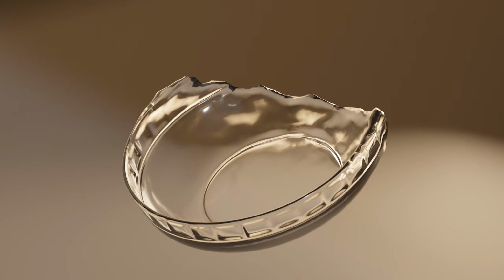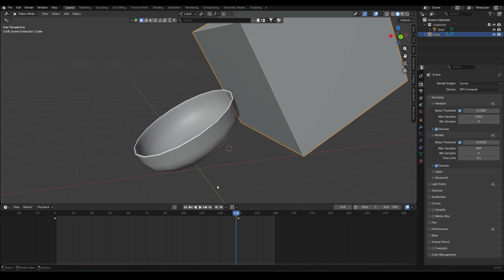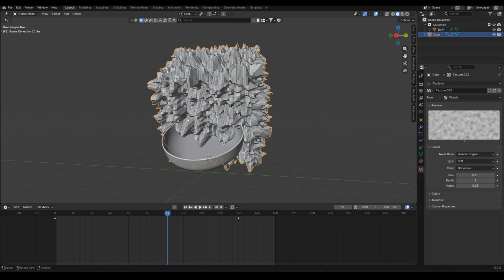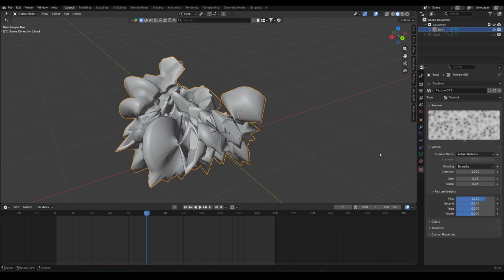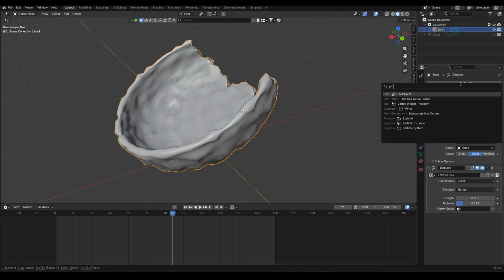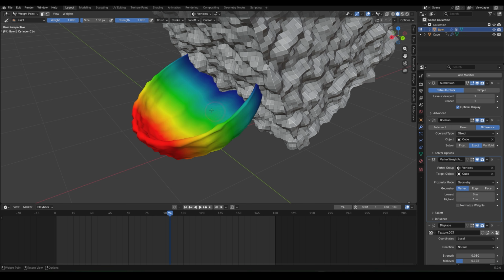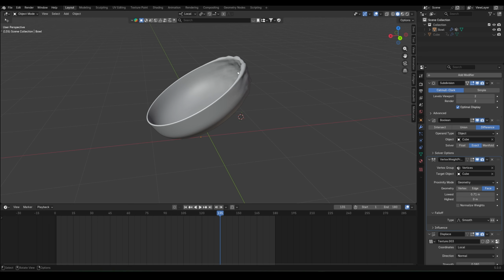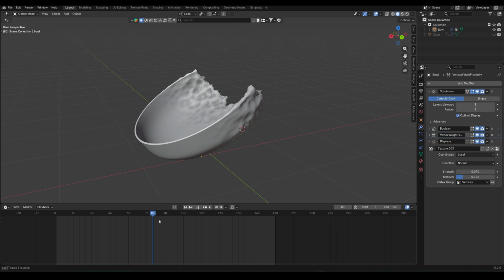Blender Morphing Animation Tutorial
Experience the smooth and satisfying transformation of liquid glass into a perfectly formed Bowl
This cinematic glass morphing animation focuses on material flow, reflections, and precision shaping, creating a calming yet premium visual experience.

The video highlights:

Realistic glass morphing and material transitions

Clean cinematic lighting and reflections

Smooth motion designed for relaxing, satisfying viewing

Perfect for:

Motion design inspiration

Product visualization concepts

Relaxing and satisfying animation lovers

Brand and packaging visual references